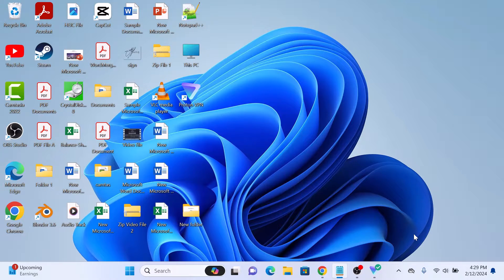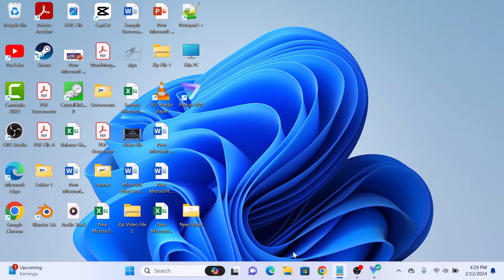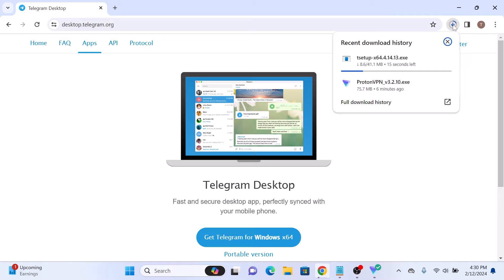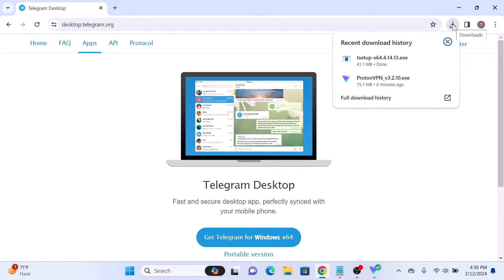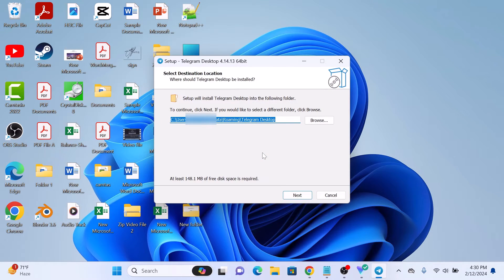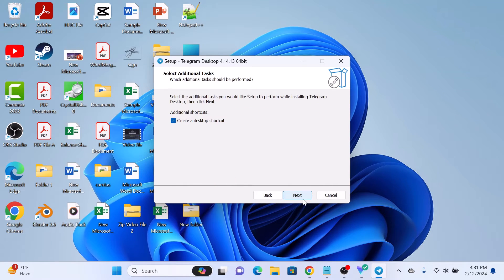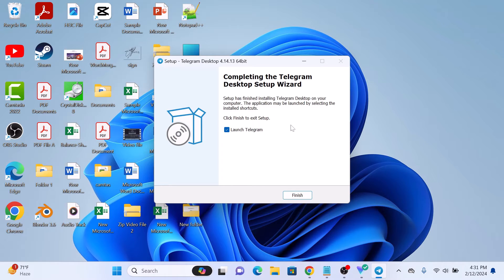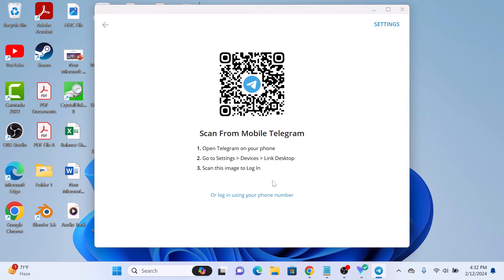How to Download and Install Telegram in Windows 11 Laptop 2024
This video guides about how to download and install telegram on windows 11 laptop.

Telegram is a popular messaging app known for its security features and user-friendly interface.

To learn how to download and install telegram in windows 11 laptop, simply follow the step-by-step guide.

The first step is to download the latest version of Telegram  app from the official website, Link given below.

Telegram Desktop App installation is a very simple process that shouldn't take too long to complete.

Simply follow the on-screen instructions to complete the installation and link the telegram account on your phone with telegram app on desktop.

So that's how to download and install telegram in windows 11 laptop. If you face any issue during the installation then ask me in the comments section below for the prompt reply.